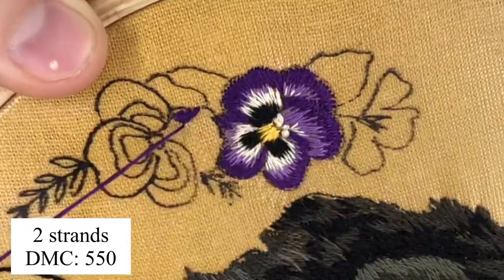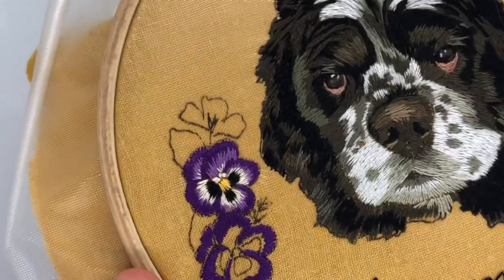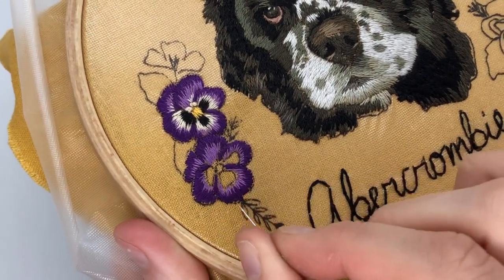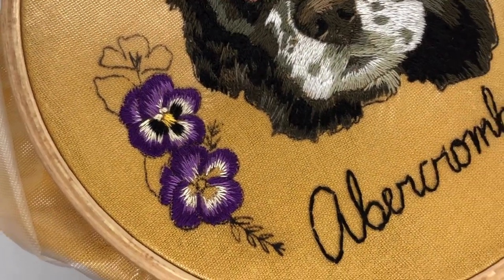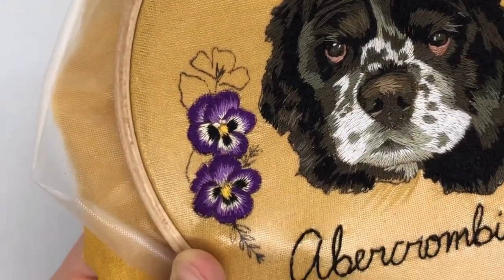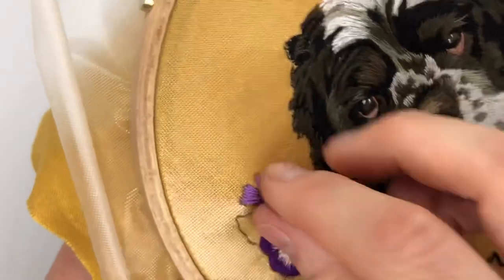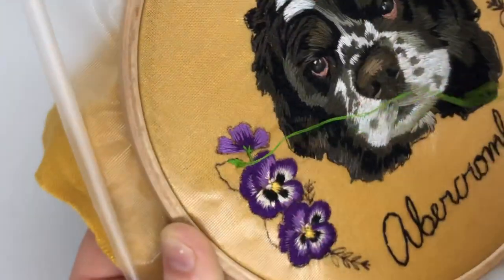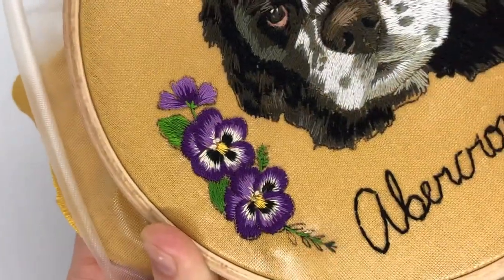TUTORIAL: Thread Painting Flowers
Learn how to thread paint flowers in this beginner-friendly tutorial!

DMC colors used:
310, 550, 553, 745, 904, 905, 3823

Embroidery stabilizer I'm using: